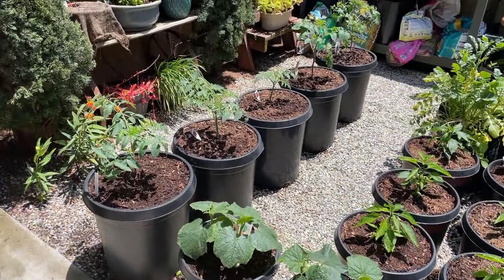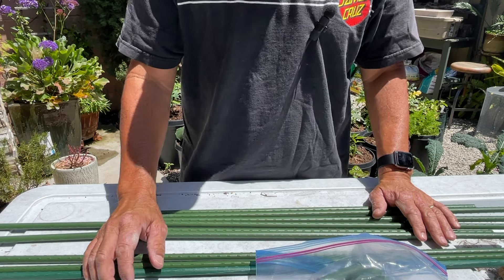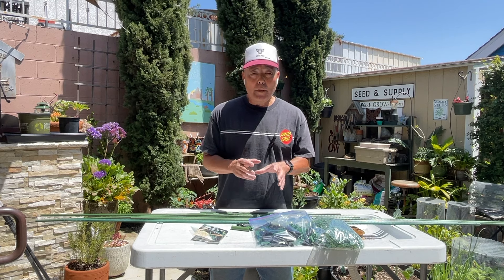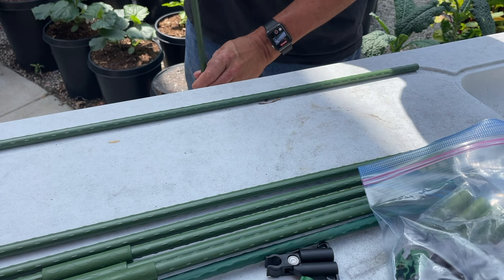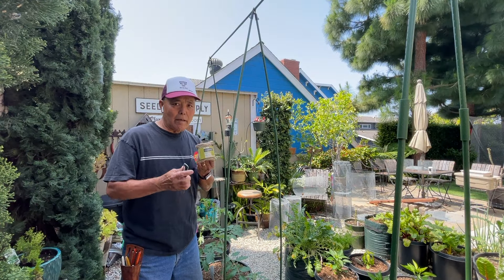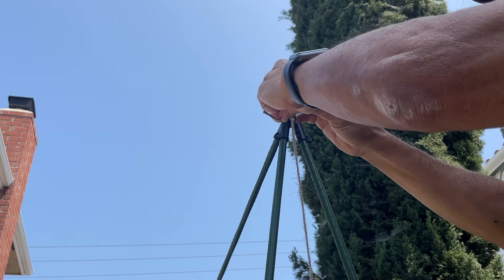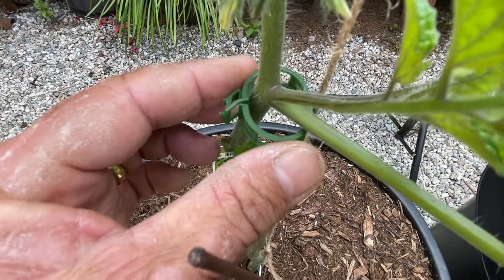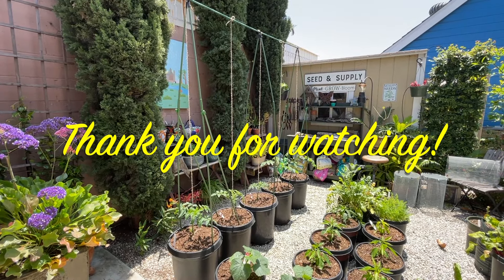DIY String Trellis ... Easy & Strong! | Container Vegetable Gardening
In this video, I show step by step how to set up a string trellising system for tomatoes in containers. This customizable system is strong, easy to install, and portable.

Products:
Orgrimmar 26 PCS 48" Garden Support Stakes
KINGLAKE Plant Support Garden Clips,Tomato Vine Clips,Tomato Trellis Clips 200 Pcs for Vine Vegetables Tomato to Grow Upright and Makes Plants Healthier Green